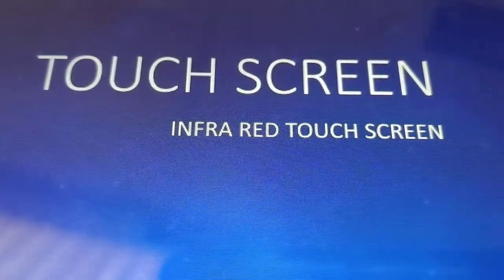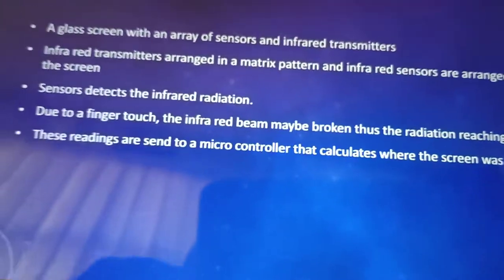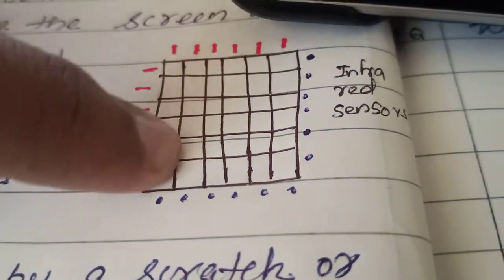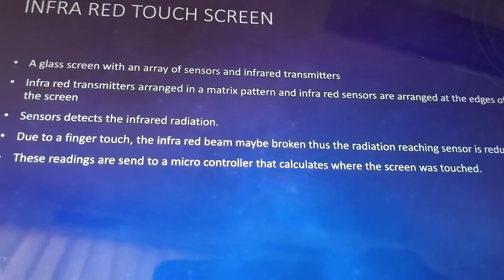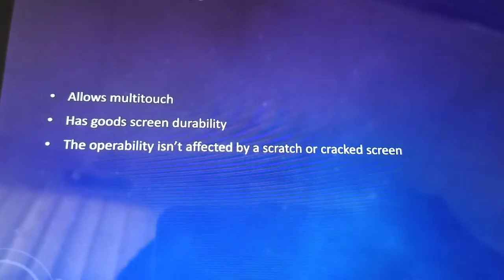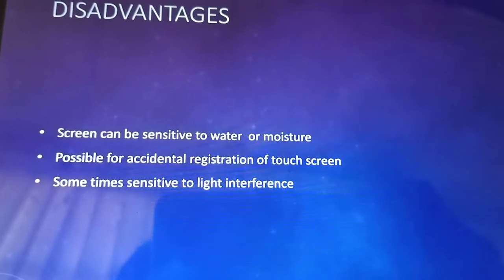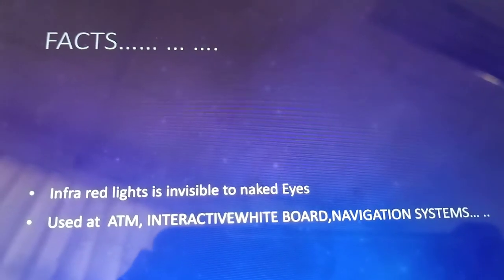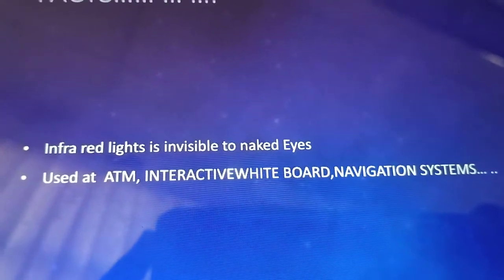IGCSE COMPUTER SCIENCE TOUSCH SCREEN- INFRA RED TOUCH SCREEN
In detail about infrared touch screen